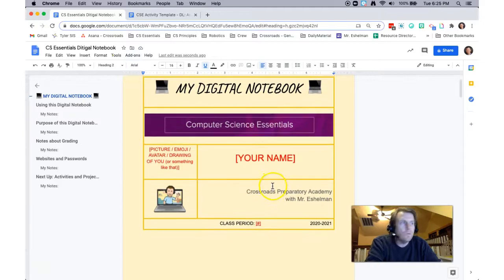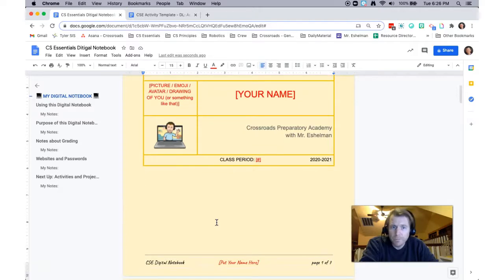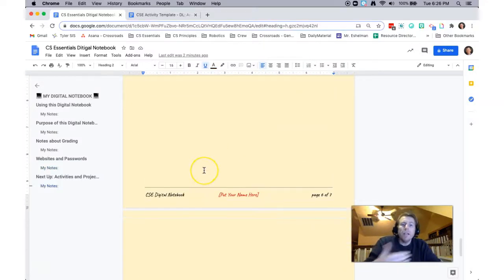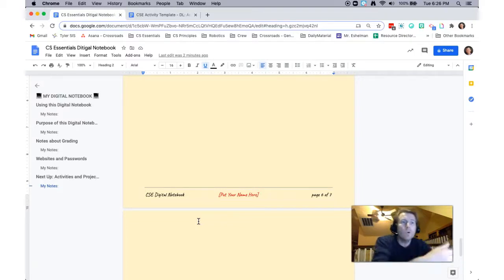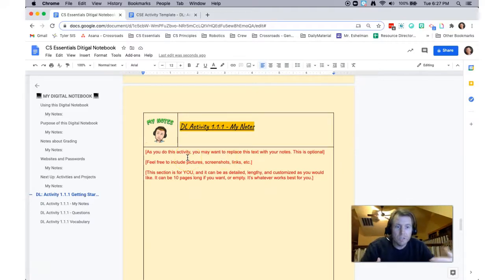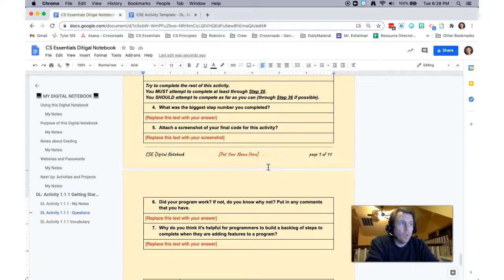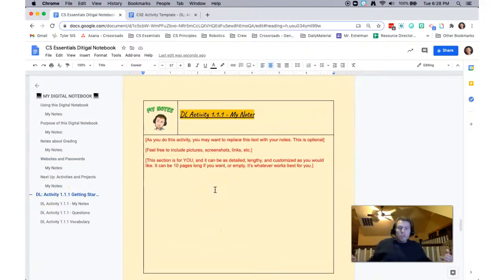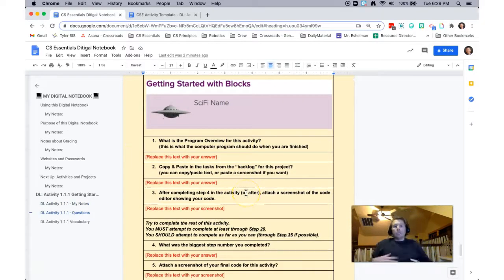Using Your Digital Notebook